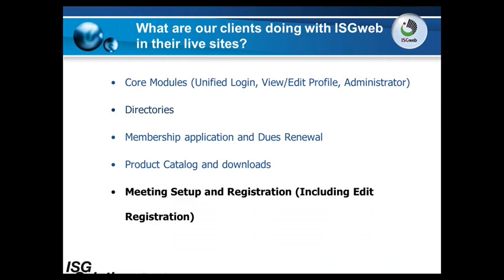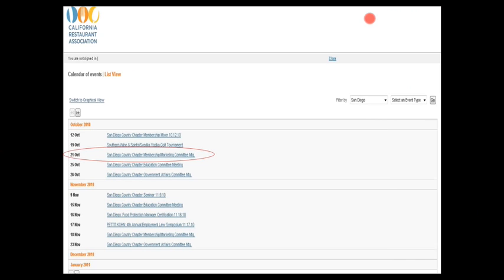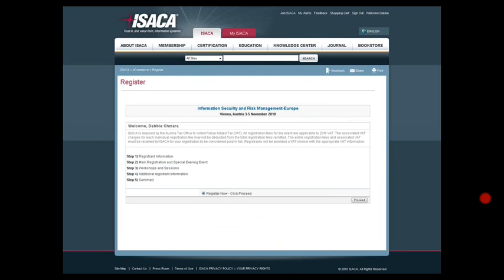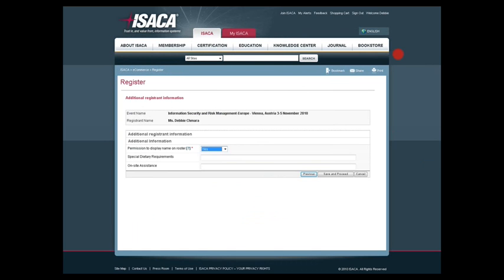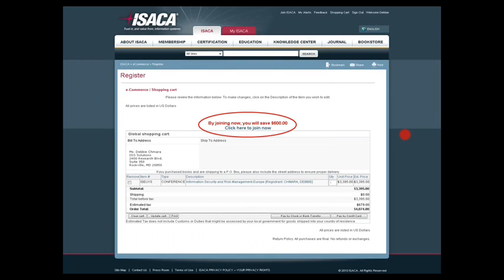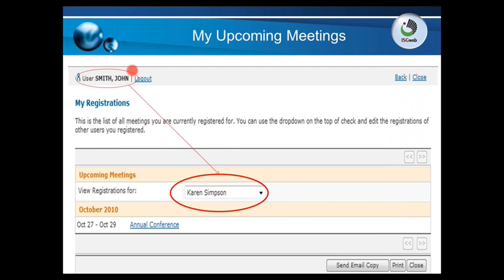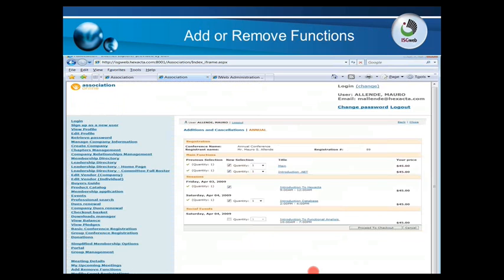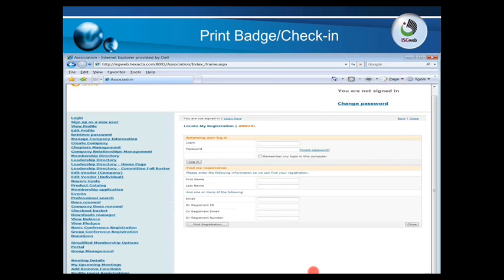Meeting Setup and Registration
• Multi-part, flexible registration form provides online registration
and payment for complex events, such as the annual conference.
• Wizard-based form goes step by step through the registration
process, classifying functions by type, such as fees, social events,
and concurrent sessions.
• Registration fee is automatically calculated for special
pricing based on registrant class, as well as early/regular/
late pricing.
• The menu-driven module allows staff to set up conferences for
online processing anytime, without programming.
• Members can retrieve previously processed registrations, make
changes, add guests, and print badges.